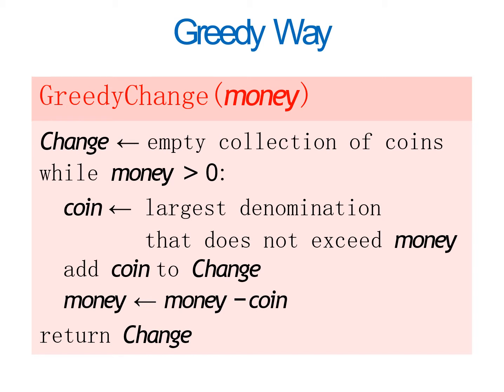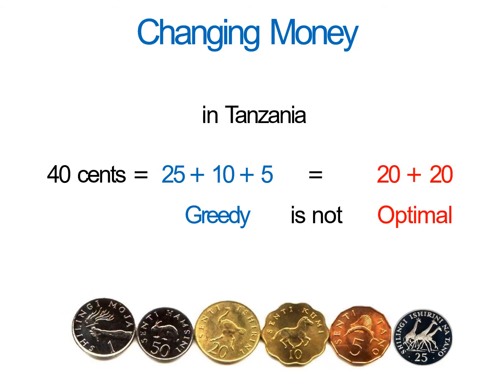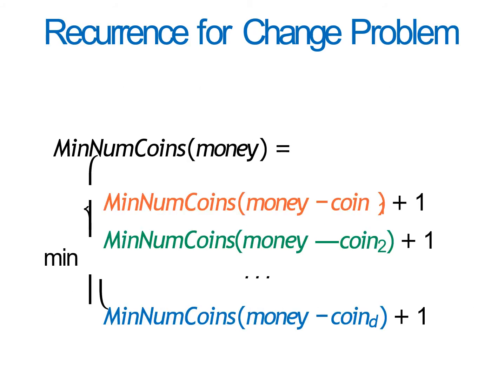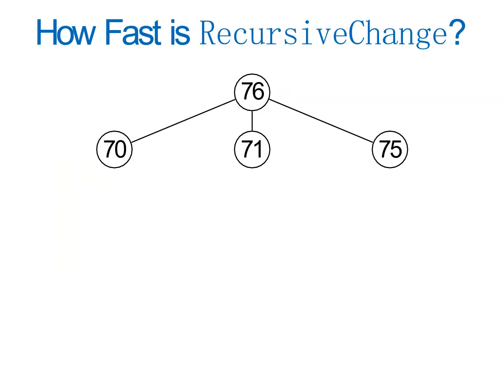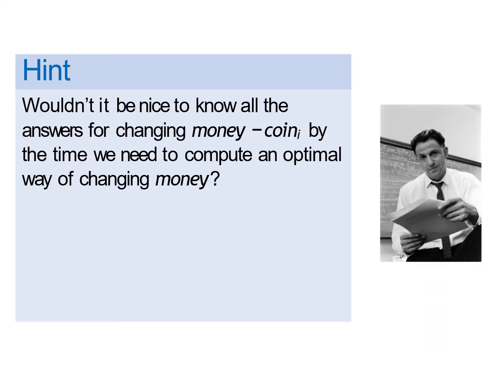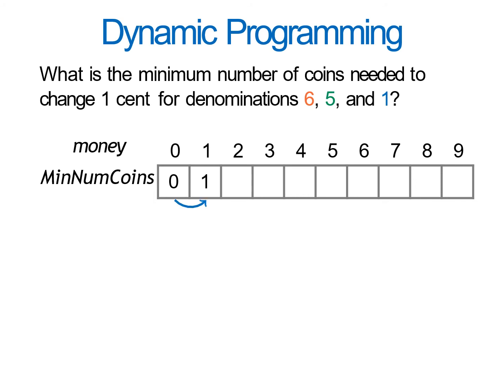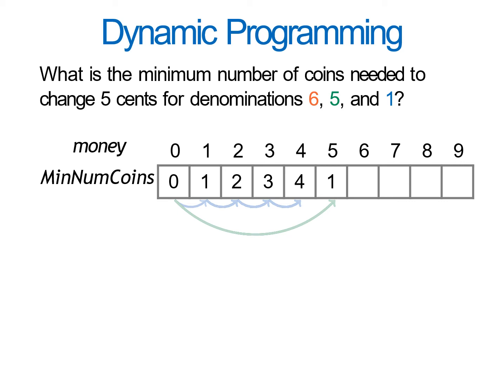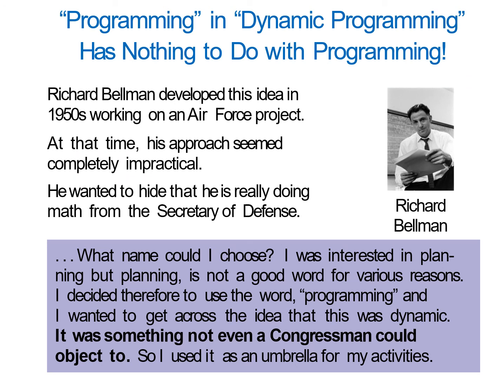Dynamic Programming Change Problem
Chinmay Srivastava
Bennett University
E19CSE113